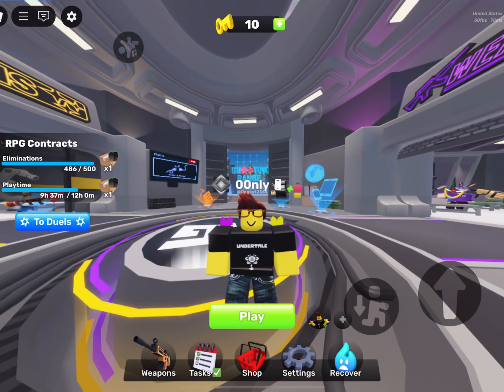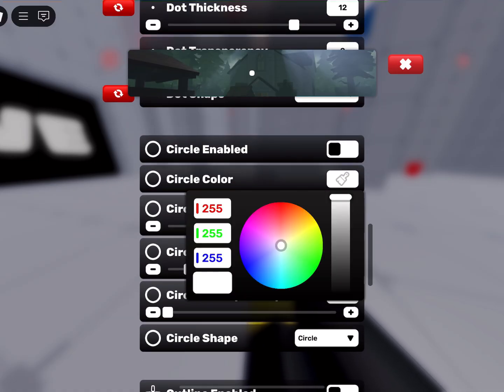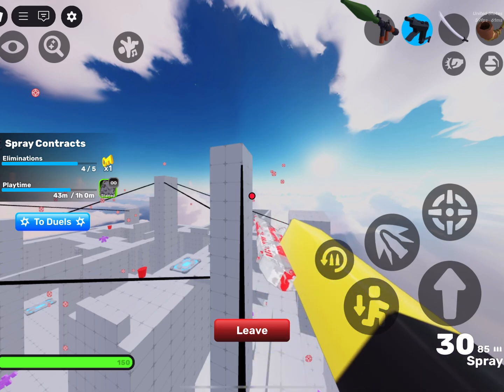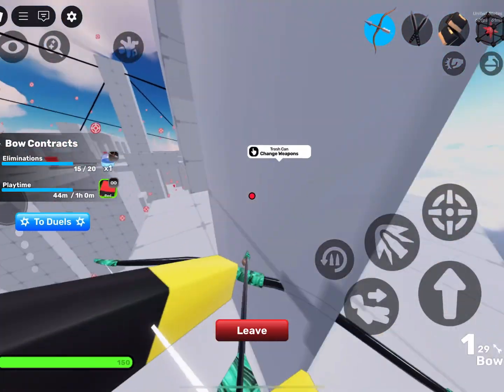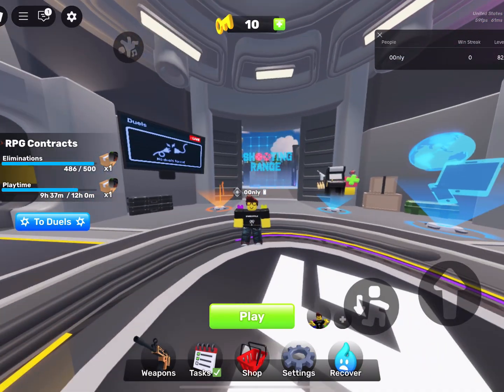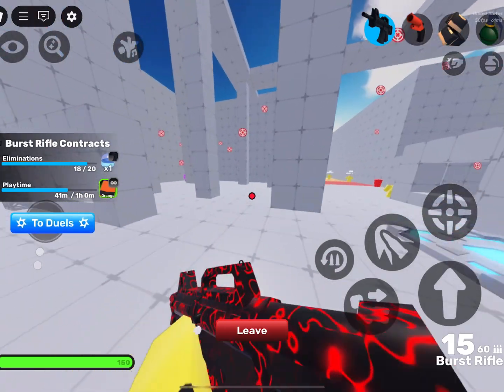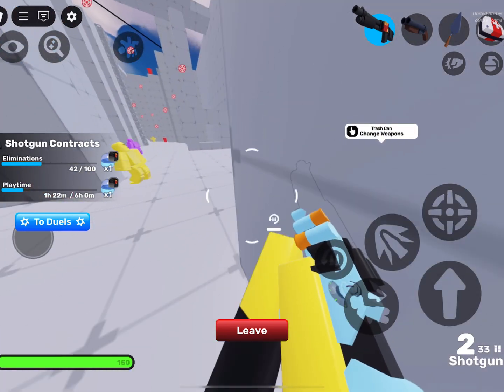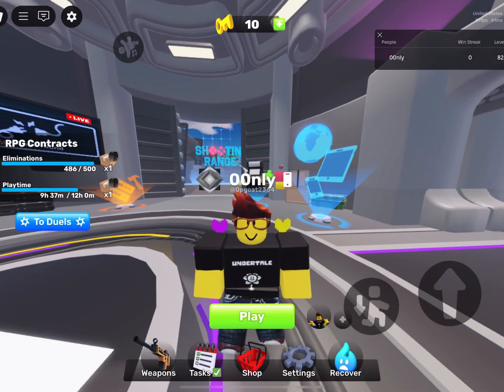How to get better at Roblox Rivals!